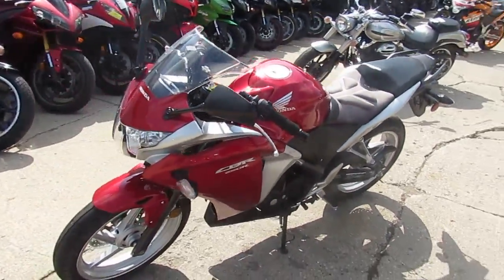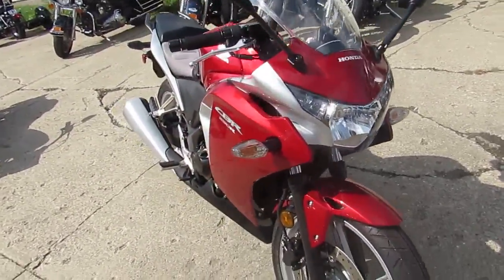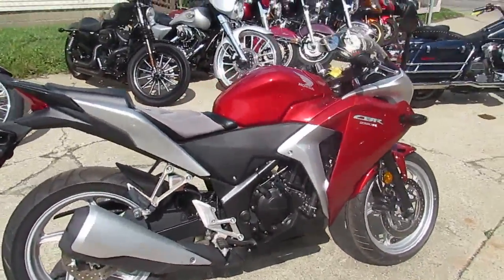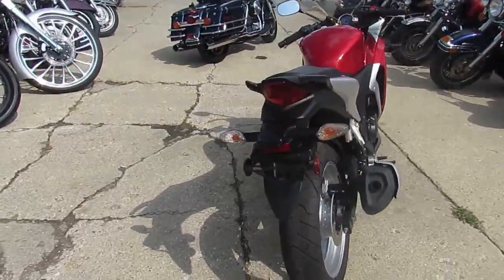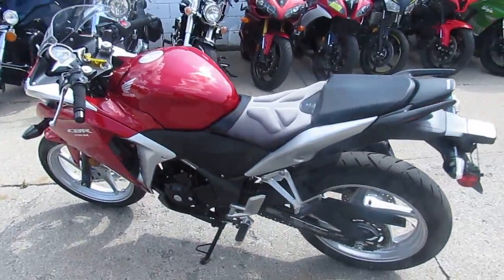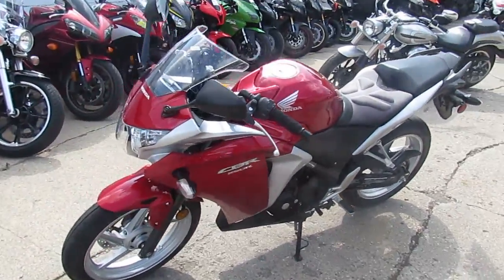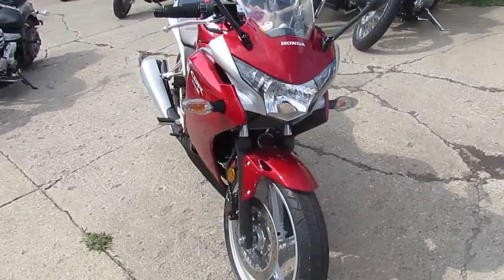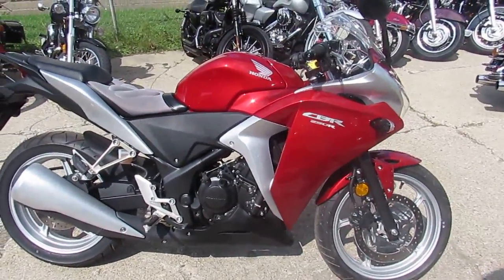2012 CBR250RC for sale in Michigan $2999 U3553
2012 CBR250RC for sale in Michigan $2999